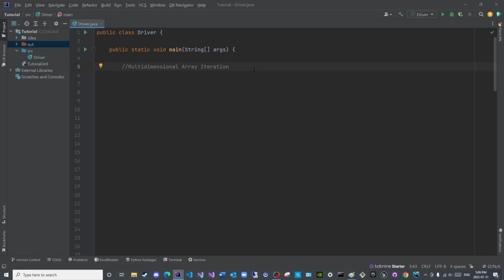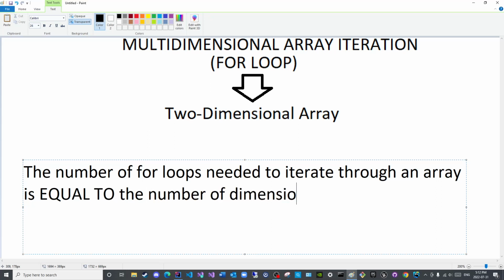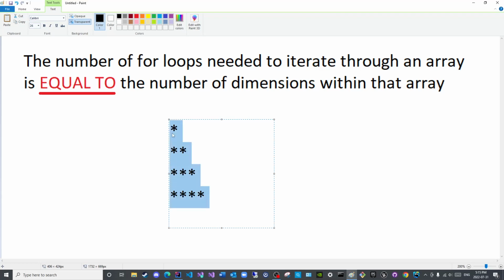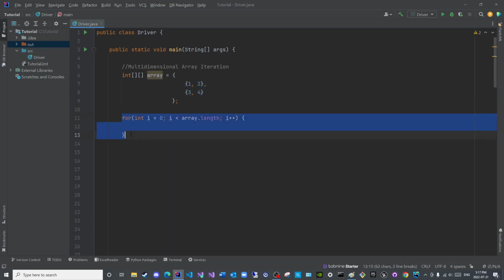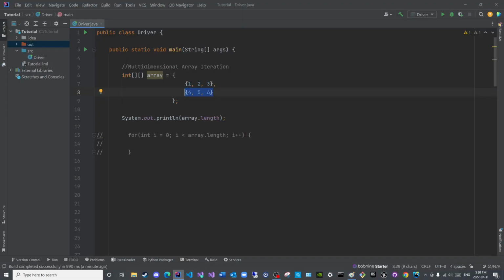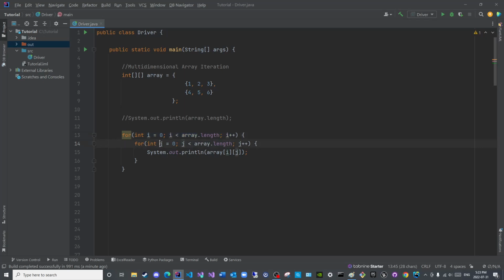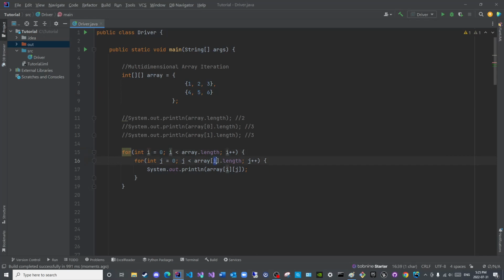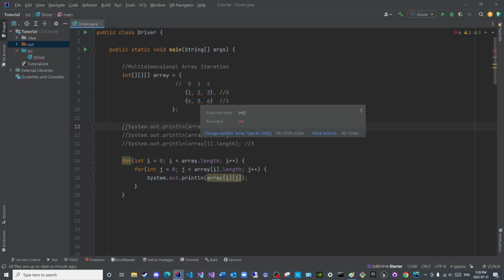Arrays Episode 08: Multidimensional Array Iteration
Contents:
The iteration through a multidimensional array within memory is discussed in this video.